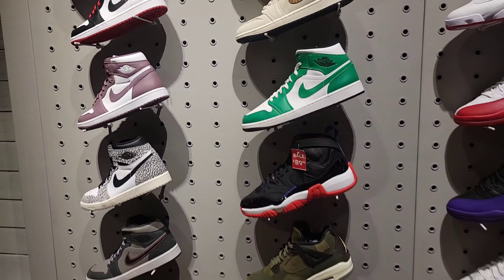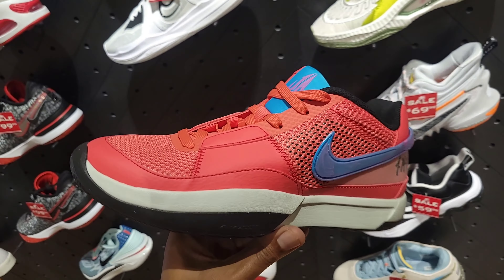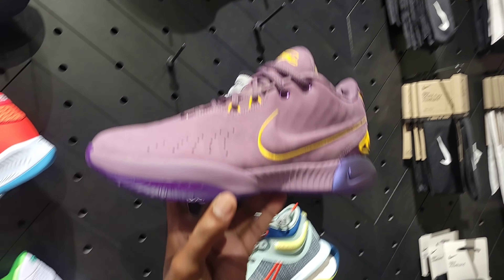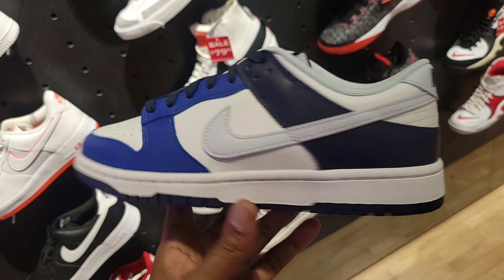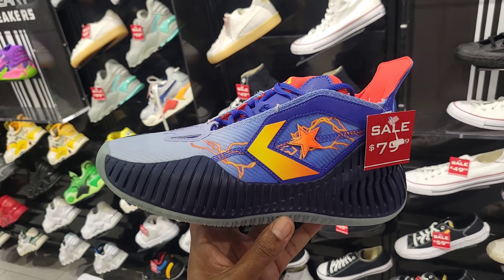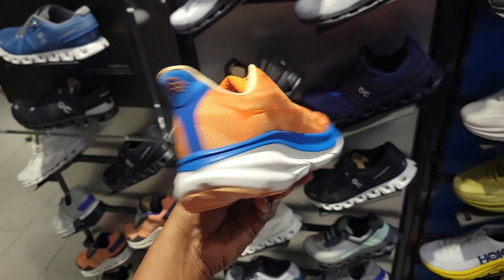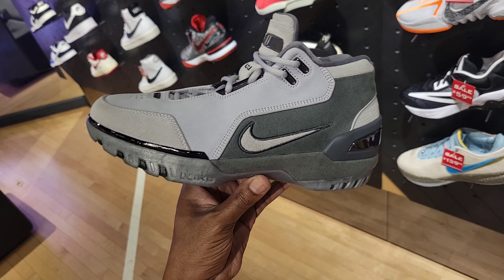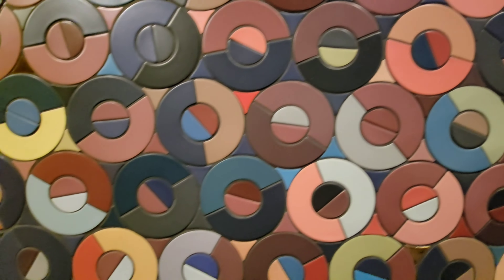Black Friday Deals Better To Buy Instore or Online?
First Time In 20 Years Since This Air Jordan Retro Dropped

⏰️ TIMESTAMPS ⏰️
0:00 Intro
1:36 Foot Locker Beverly Center
3:02 Air Jordan 4 Olive Craft
6:09 Nike Zoom Lebron 2 Beast